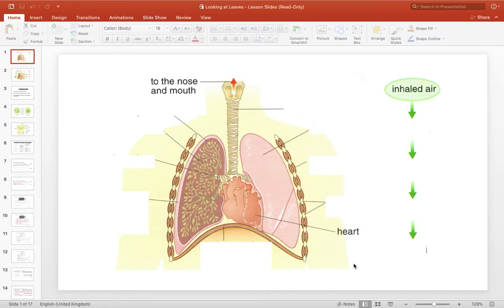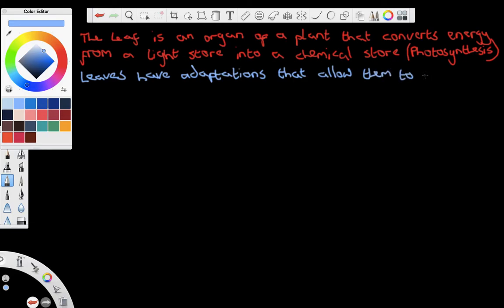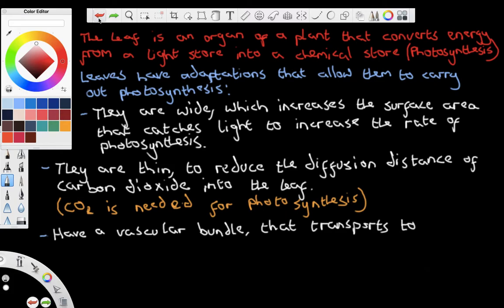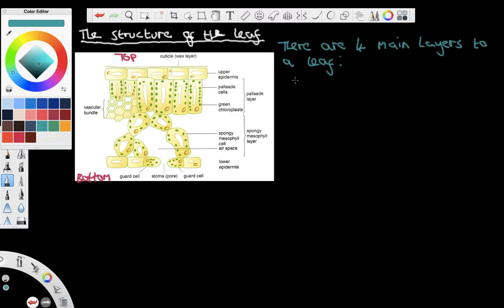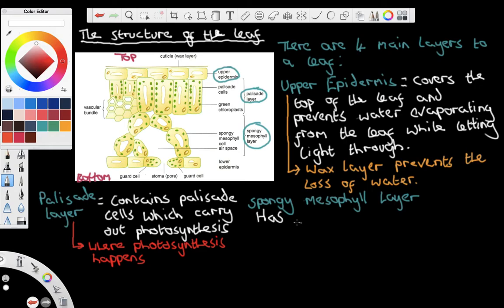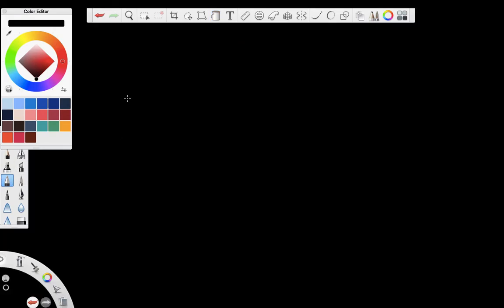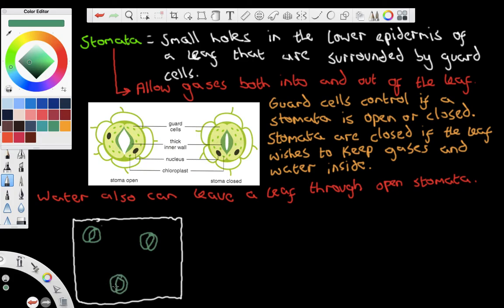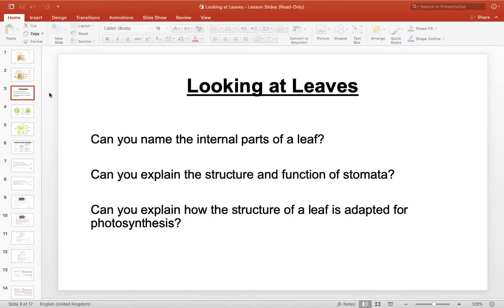Looking at Leaves - GCSE Biology - Lesson Recording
A video recording detailing everything GCSE Biology/Trilogy students need to know about structure of the leaf. This video is made for year 10 students, but is useful for any pupils in years 10 and 11.